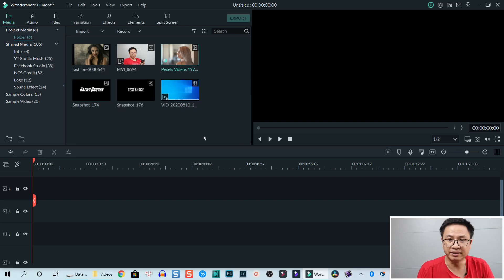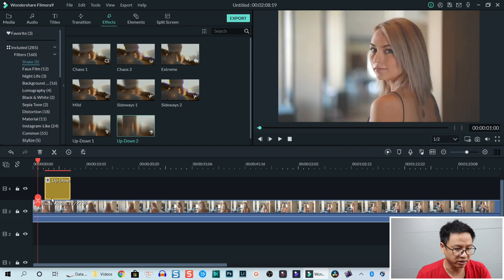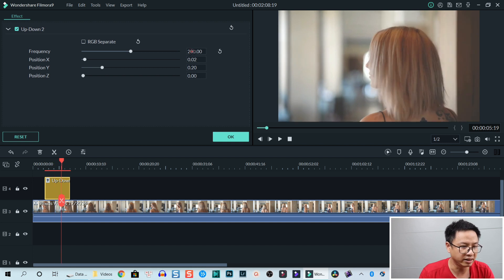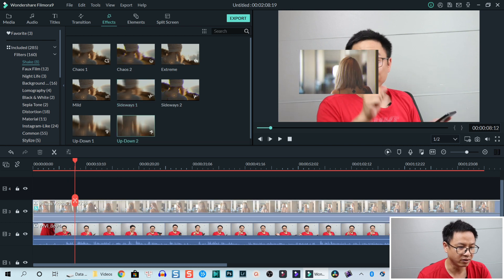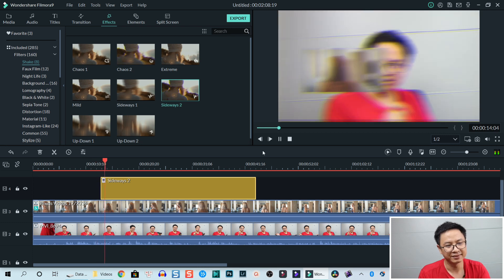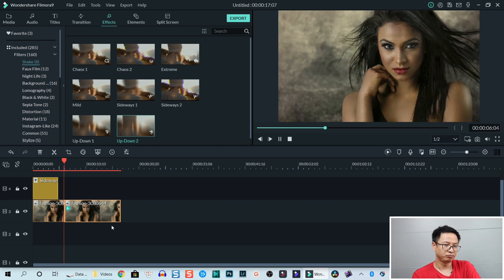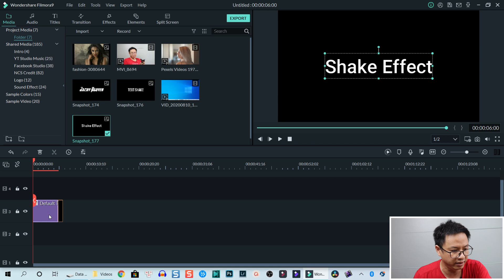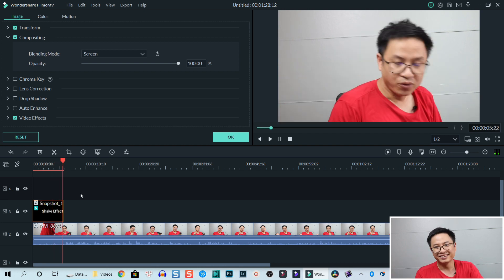How to Add Camera Shake Effect In Filmora9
This tutorial shows you how to add camera shake effect to your videos, images, or text using Filmora 9.